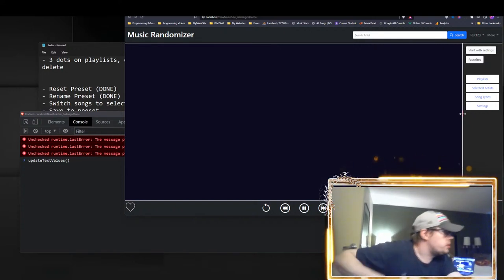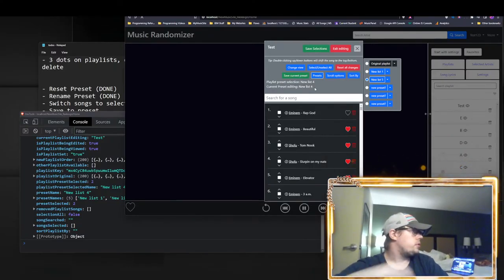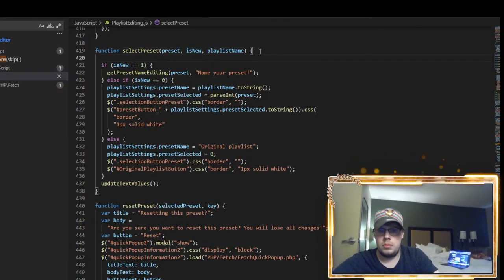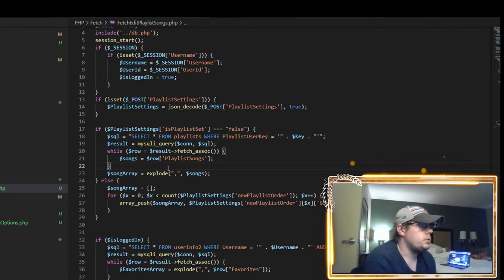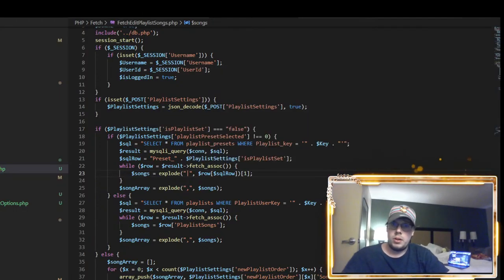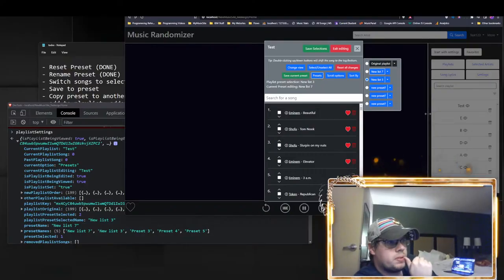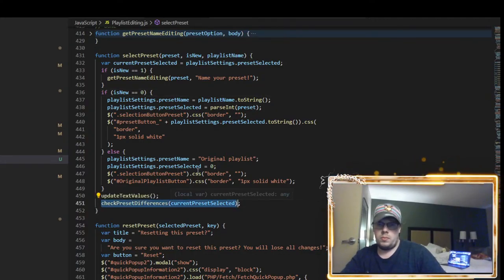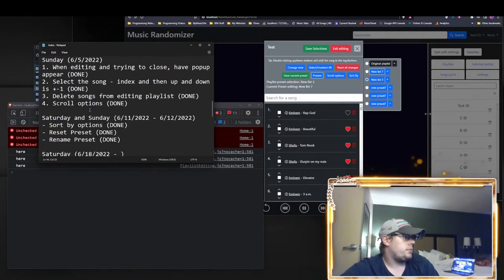Back to working on the site Part 2 (5/12/2022)